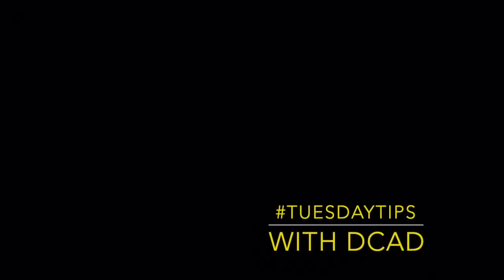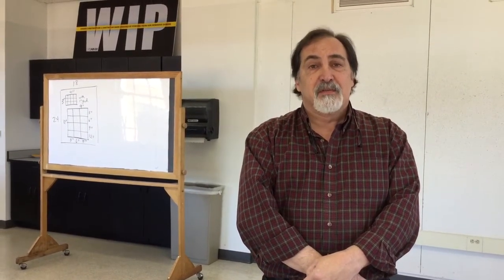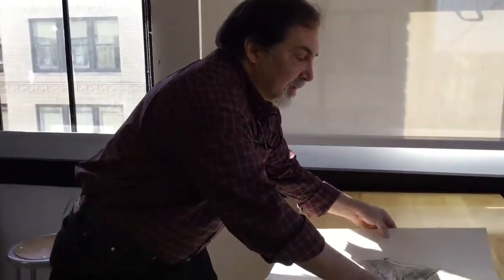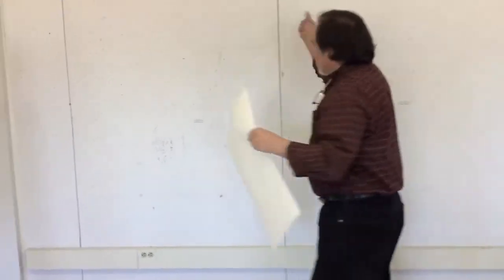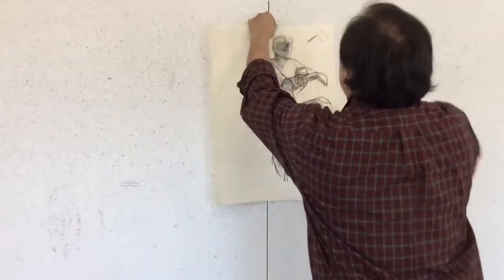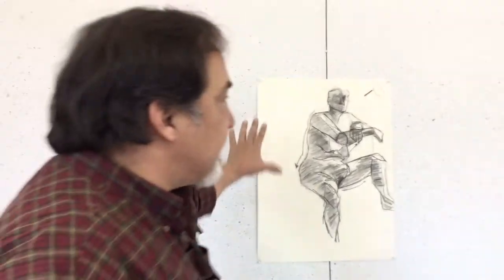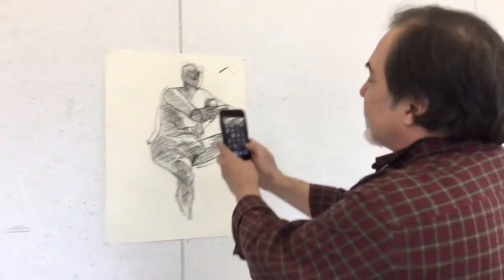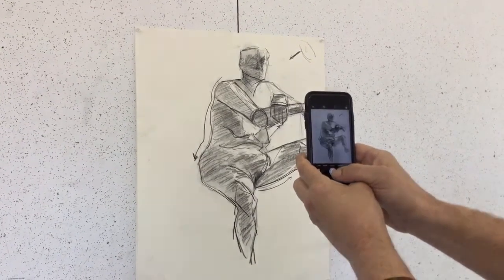How To Photograph Work for your Portfolio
DCAD photography area coordinator Ron Brignac discusses the most important element when photographing pieces for your portfolio.